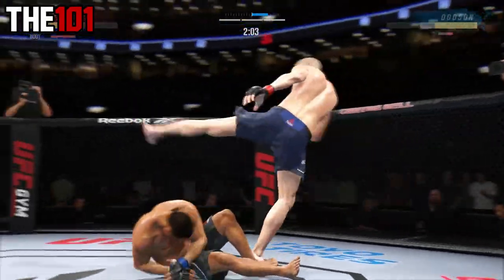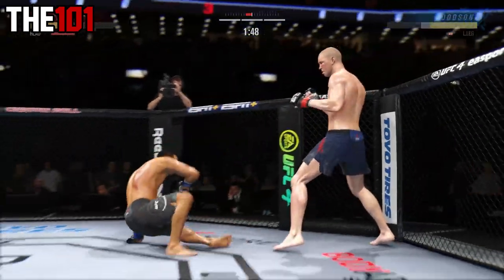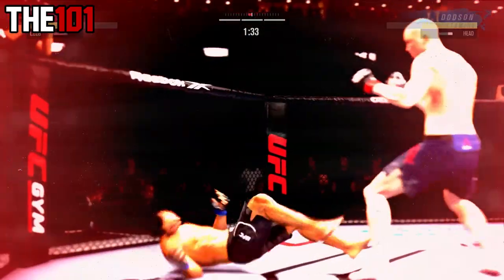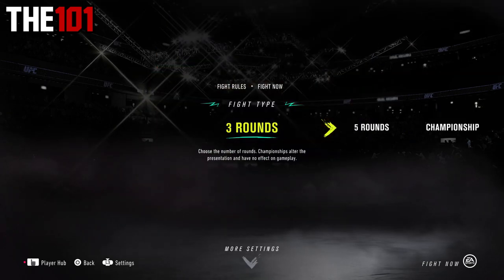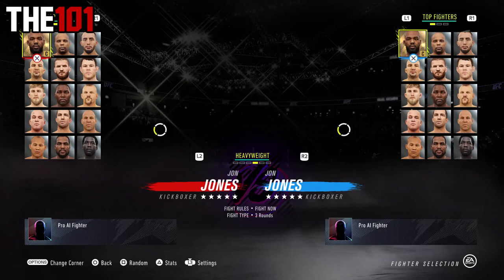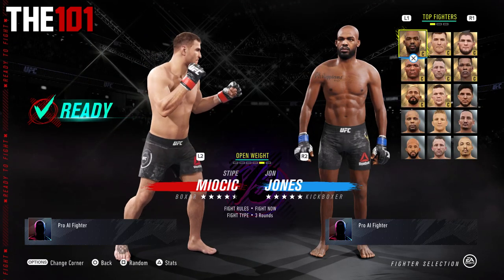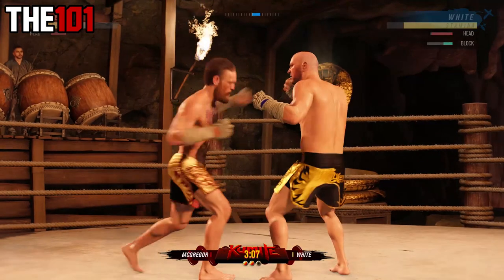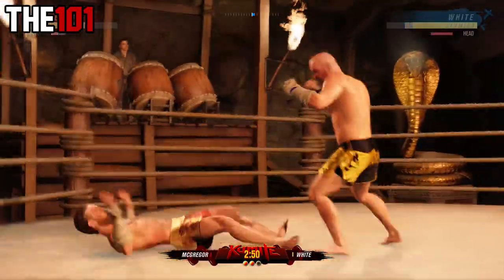UFC 4: How To Play Openweight Fights (Tutorial)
Openweight fights are possible in EA Sports uFC 4, and the method is more simple than ever before. This video is a quick guide on how you can create openweight fights in UFC 4, which allow for any weight class to take on any weight class; Creating some dream fights, and some fights that maybe had never even been thought of!